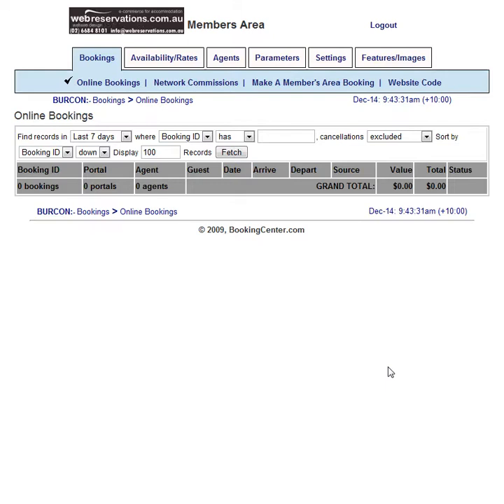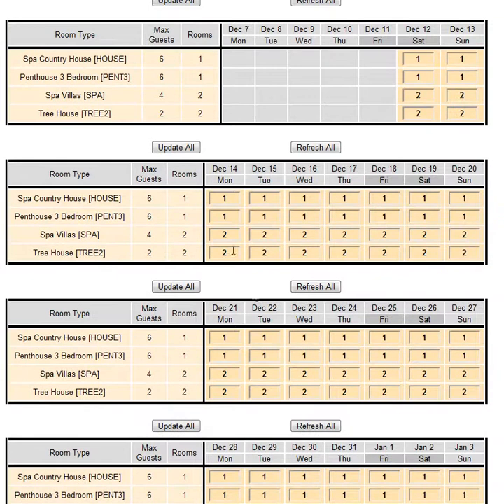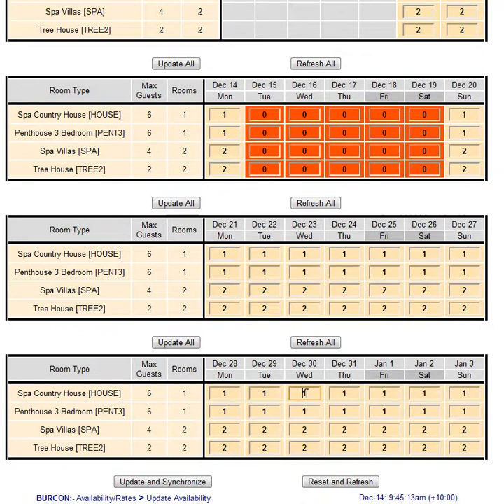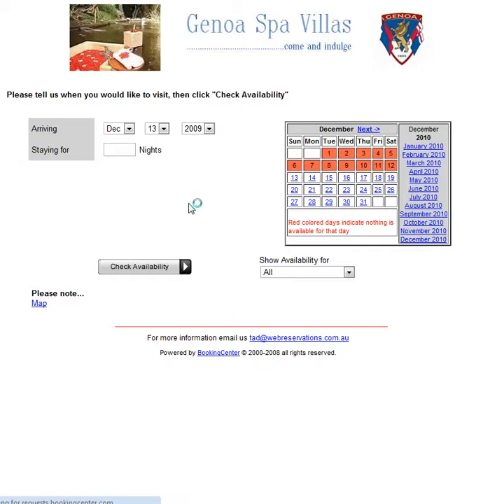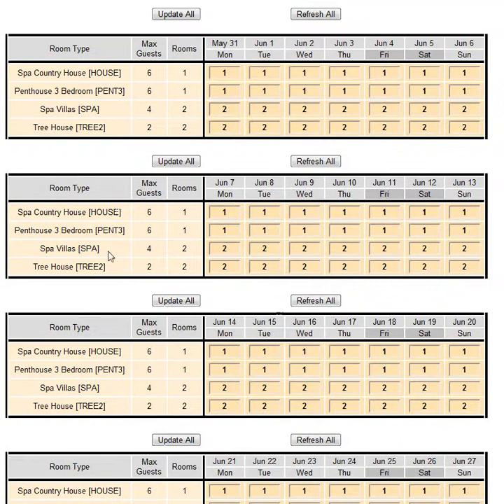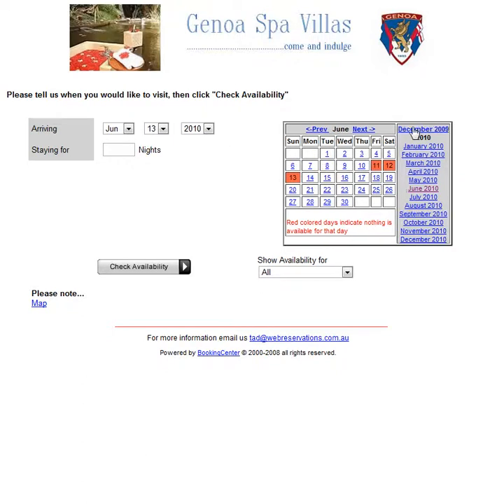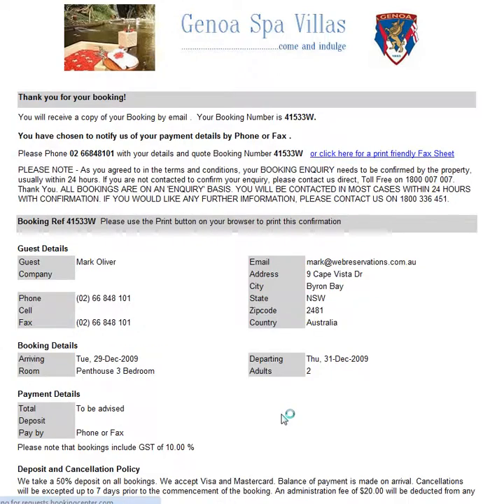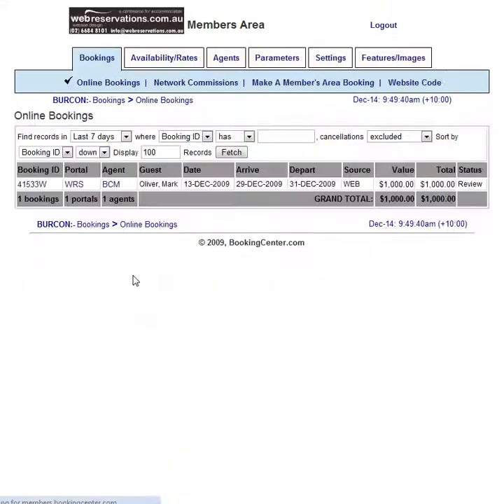How to Update Room Availability for Online Booking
Web Reservation Systems provides safe and secure online booking facilities to accommodations (motels, B&B's hotels, etc) that helps you to improve customer servive and increase sales. One of the basic needs of an online booking system is a process to control Availability.  Our Booking Centre reservation systems provide all the controls you need to manage your online bookings.

This video describes how to Update Availability in the Booking Centre Member's Area -  a secure control system used by hotels.